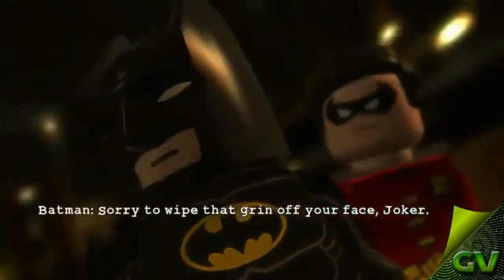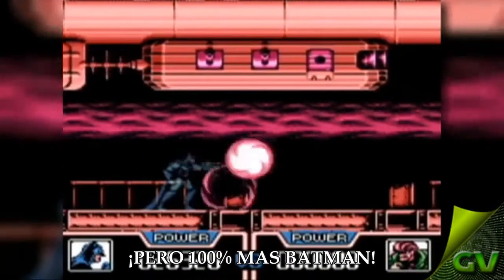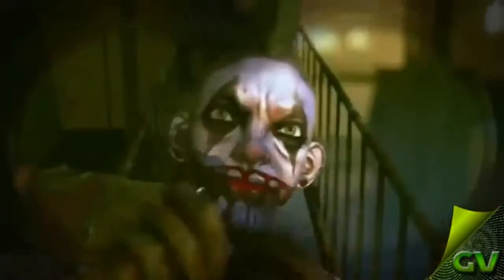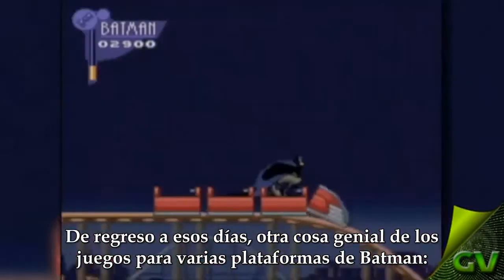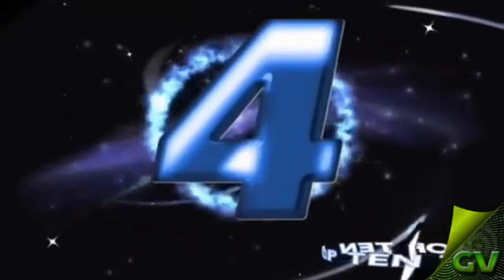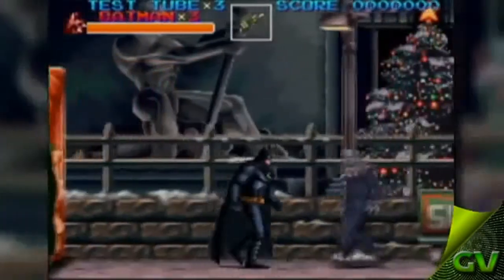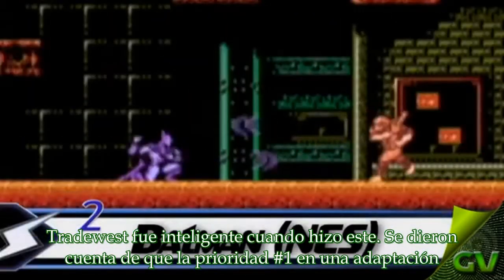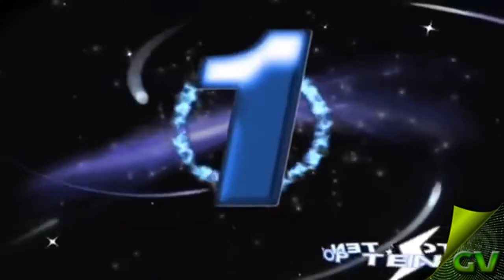Screwattack Top 10 - Batman Games (Sub español latino)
El tartamudeante Craig y el nervioso Nick nos presentan los 10 mejores juegos del caballero de la noche. Todo el crédito pertenece a la pagina